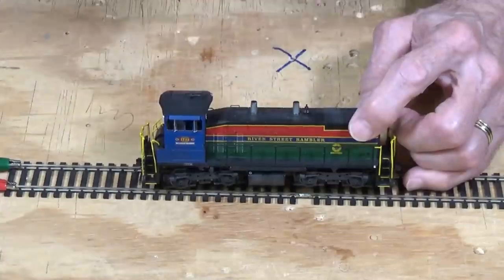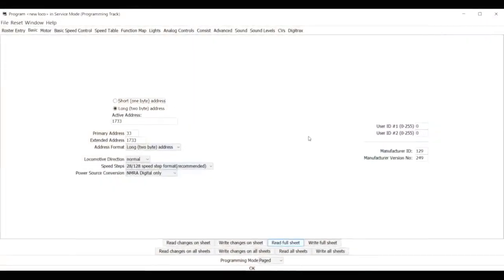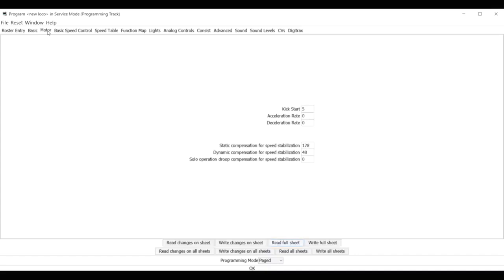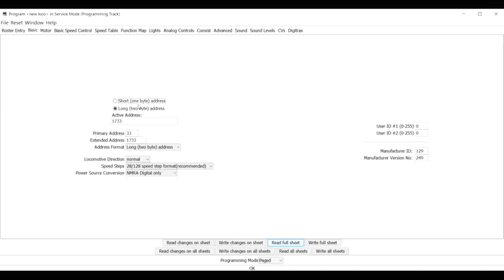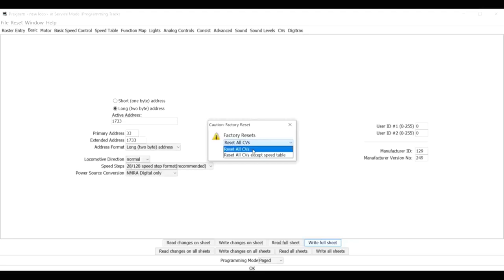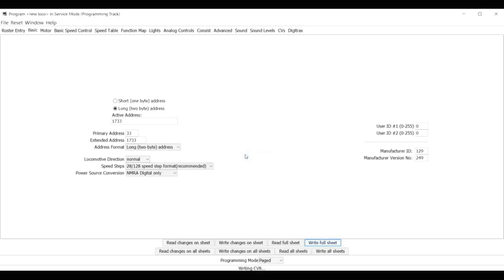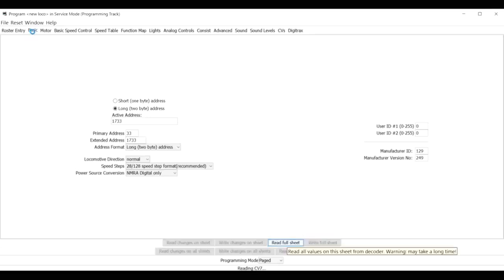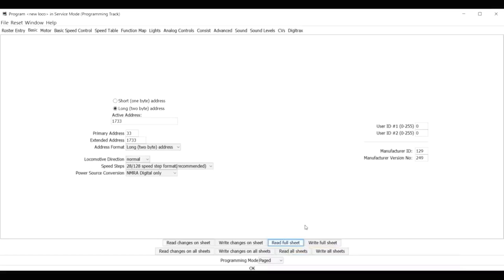Restore A Dead Decoder With One Easy Command (291)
There are a number of things that can result in your decoders becoming unresponsive giving the appearance they are dead. However in a lot of cases it may only be that an important CV value has been changed in the decoder and it simply isn't getting the right command. In this video I'll tell you what to look out for, how to debug the problem, and most importantly tell you how you can return your decoder to normal operation with one easy command.

Chapters

0:00 Intro
0:46 What is a dead decoder
1:16 What causes it
3:24 Quick fixes with DecoderPro
4:40 The Factory Reset
7:42 Doing a reset with a PowerCab
10:15 Resetting using DecoderPro
16:42 Wrap up